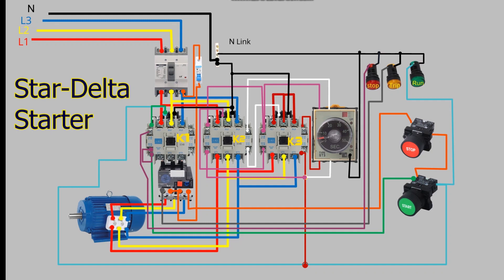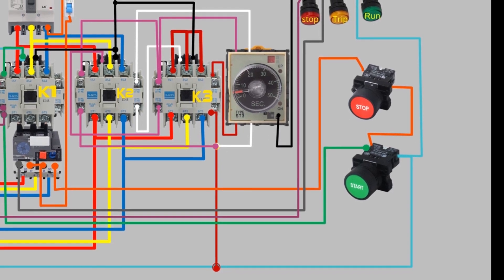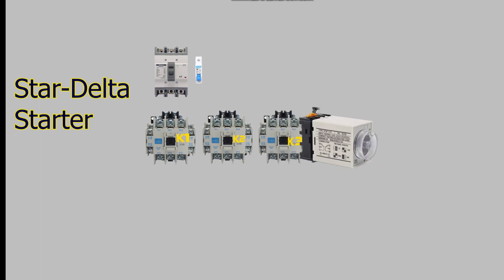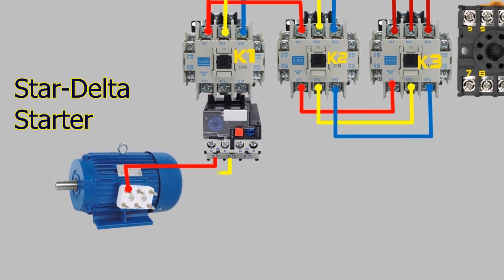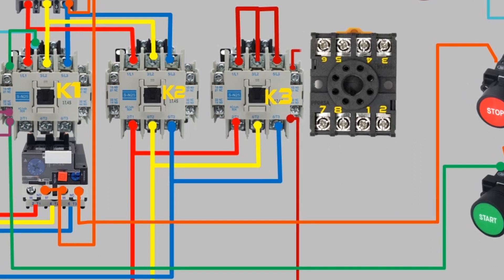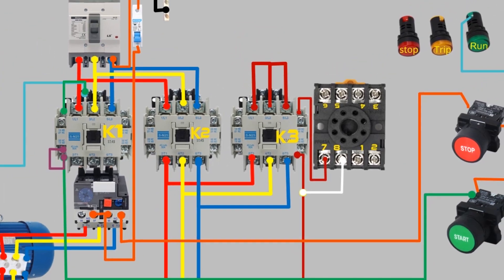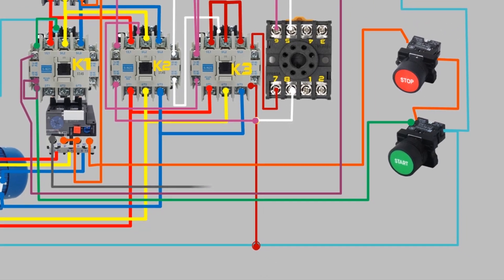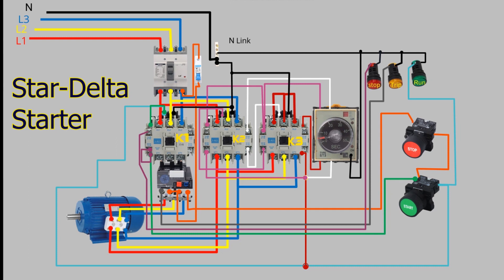star delta starter control circuit|star delta starter connection|automatic star delta starter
In this video, we will be discussing everything you need to know about star delta starters. A star delta starter is a commonly used method for starting three-phase induction motors. It is a type of motor starter that reduces the voltage applied to the motor during startup, which helps to minimize the inrush current and prevent damage to the motor windings.

We will start by explaining what a star delta starter is and how it works.

We will also provide a detailed wiring diagram of a star delta starter and explain the function of each component. This will include the main power supply, contactor, thermal overload relay, timer, and control circuit.

Whether you are an electrical engineer, technician, or simply interested in learning more about motor starters, this video will provide you with a comprehensive understanding of star delta starters. So, join us in this informative journey and expand your knowledge on this important topic.